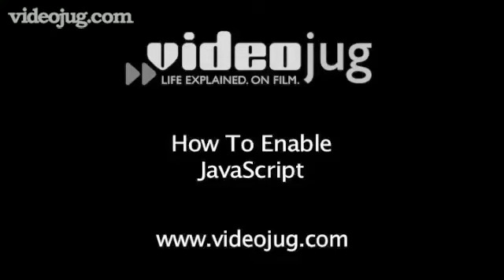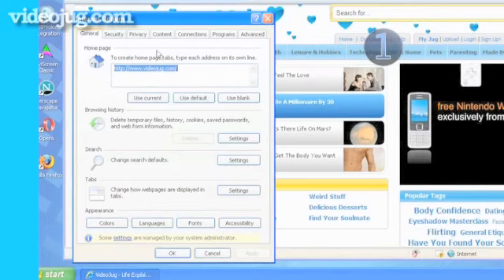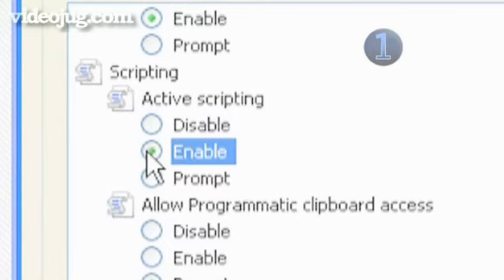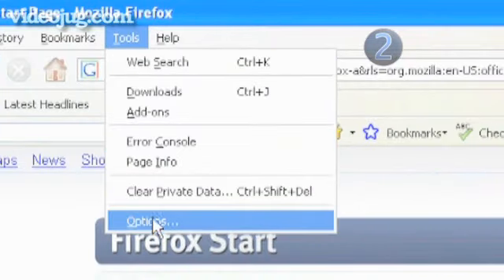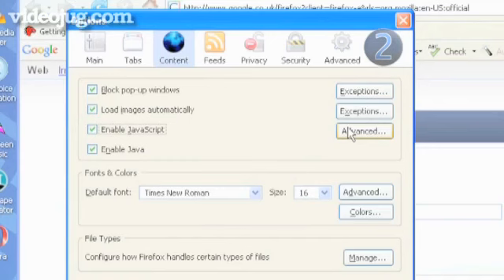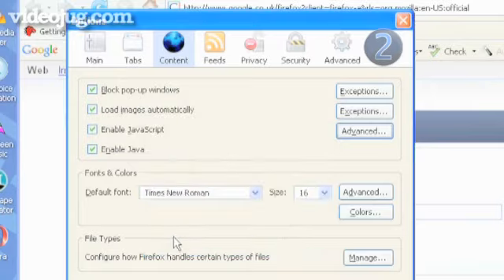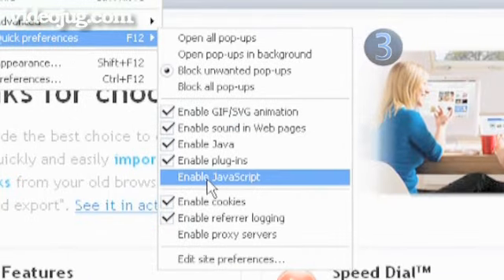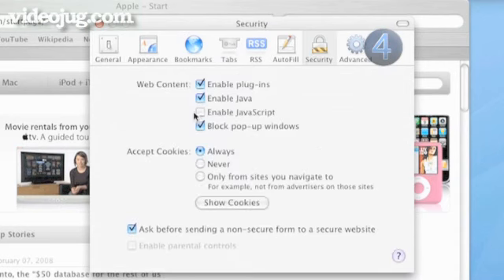How To Enable JavaScript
What is JavaScript, and how do you turn it on? This little film explains what you need to know to enable Javascript.